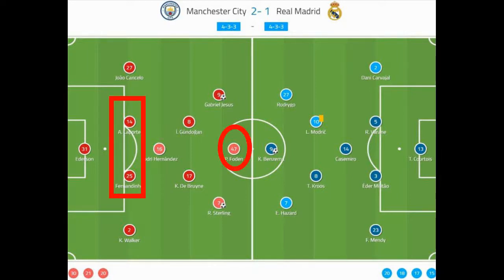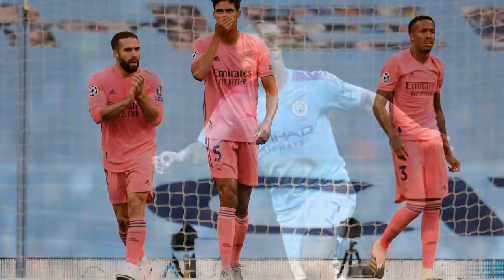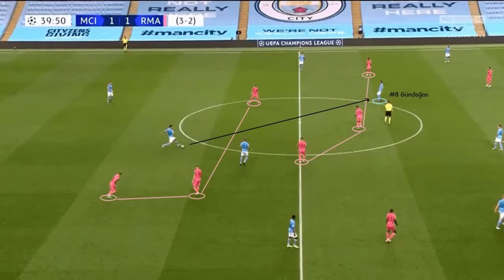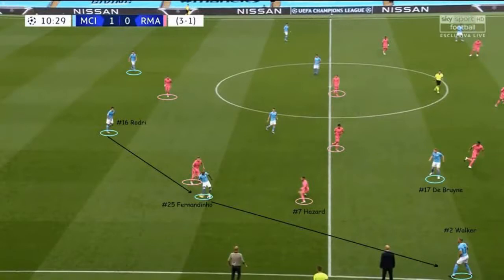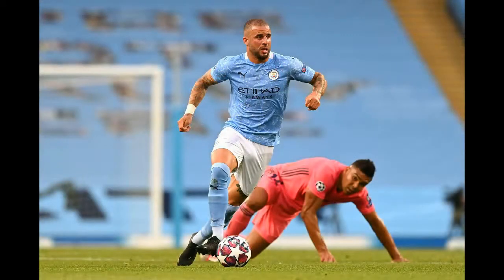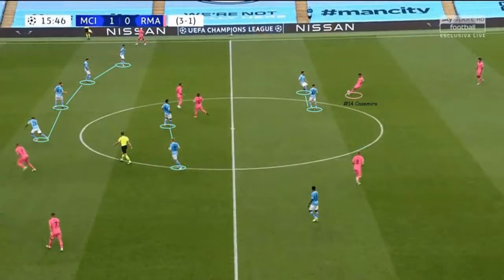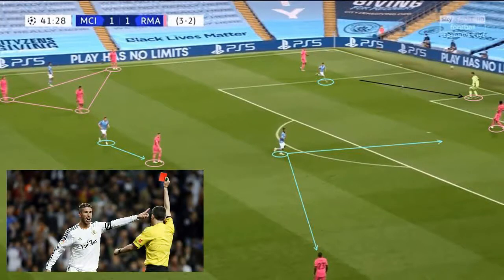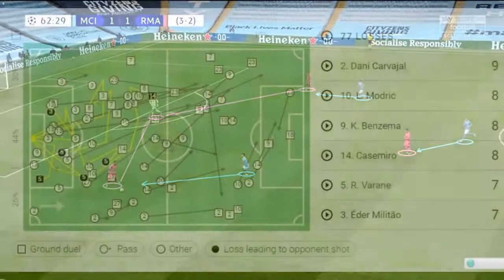Tactical Analysis: Manchester City 2-1 Real Madrid | Pep Guardiola Tactics vs Zidane Tactics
What were the tactics used by Pep and Zidane in their crucial knock out tie